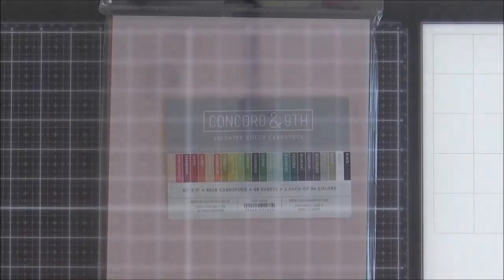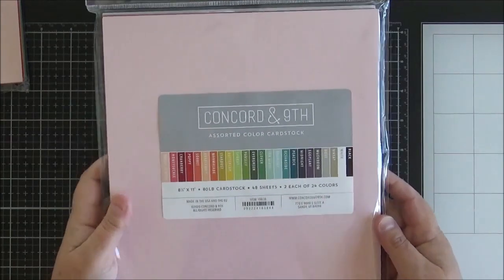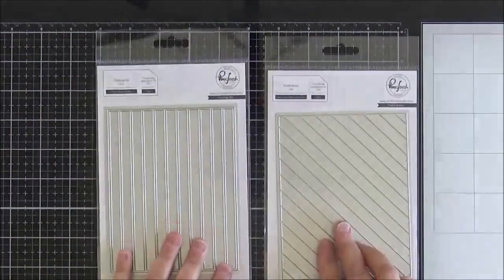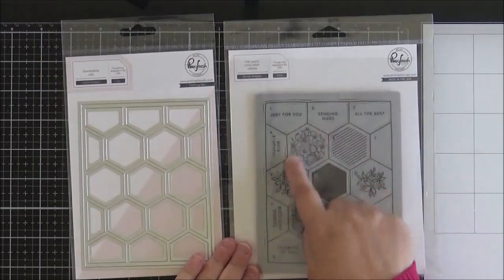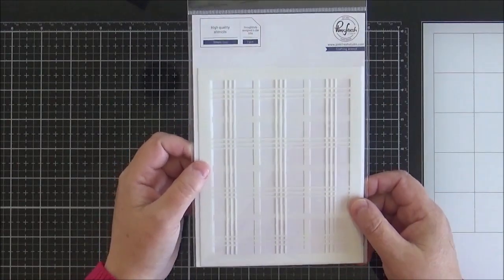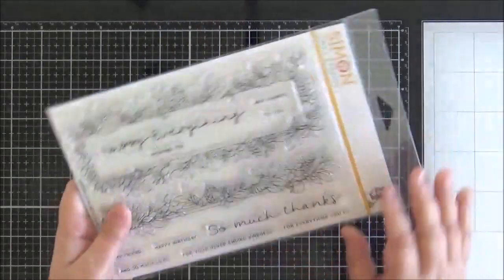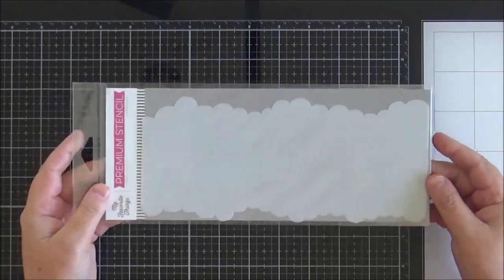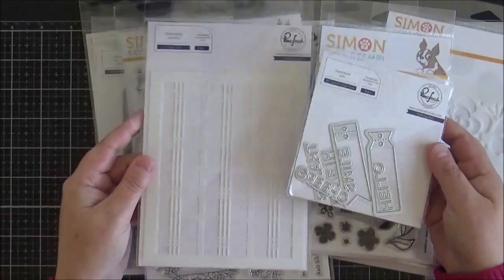Cardmaking Haul Video! Featuring PinkFresh Studio, Simon Says Stamp & More!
Today I have a cardmaking haul video for you. I am sharing the goodies I bought during March and April - lots to love in this one! Links to products used in the video are listed below and over at my blog.

• Pinkfresh Studio - Cling Mounted Rubber Stamps - Pop Out Hexagons

• Simon Says Stamps and Dies SLIMLINE FLORALS set401slf All The Feels

• Simon Says Clear Stamps SLIMLINE FLORALS sss202299c All The Feels

• Simon Says Stamp SLIMLINE FLORALS Wafer Dies sssd112349c All The Feels

• Simon Says Stamps and Dies SWEET GARDEN BLOOMS set408sgb All The Feels

• Simon Says Clear Stamps SWEET GARDEN BLOOMS sss302322c All The Feels

• Simon Says Stamp SWEET GARDEN BLOOMS Wafer Dies sssd112358c All The Feels

• Simon Says Stamp Stencil PAINTED FLOWERS WREATH ssst121529 All The Feels